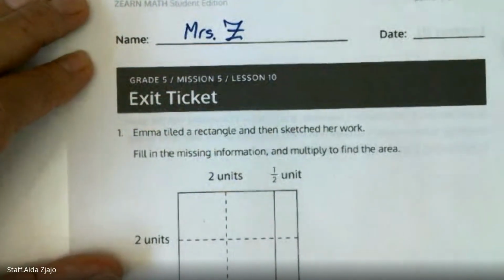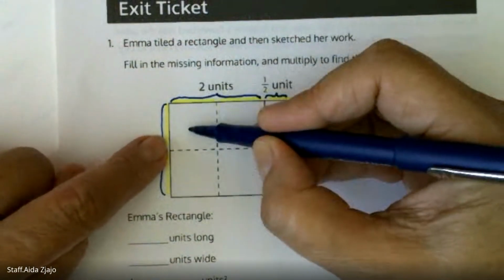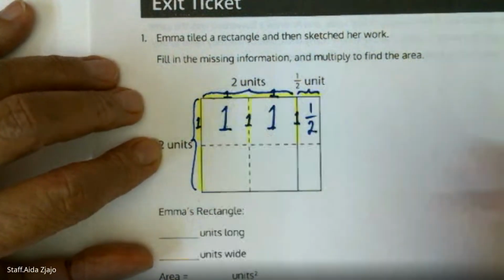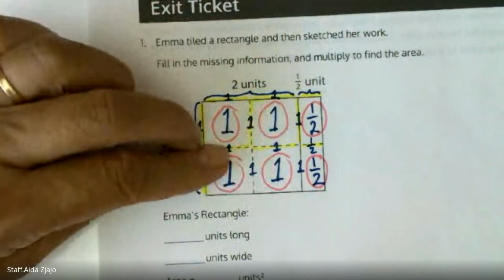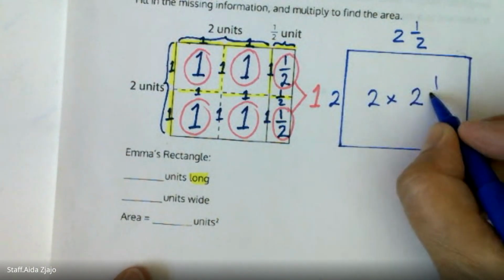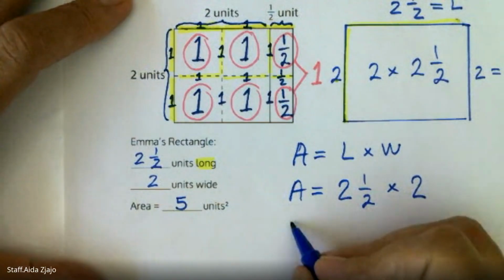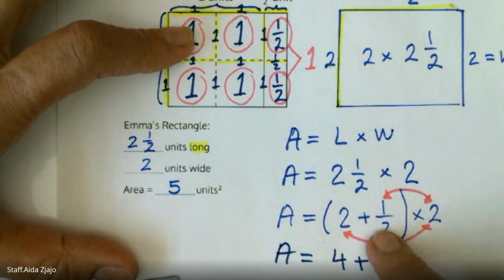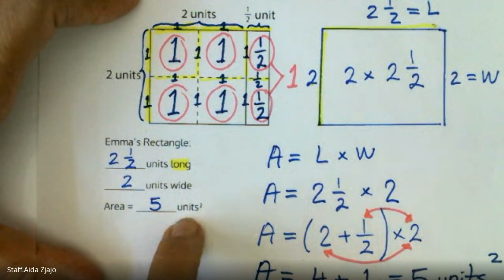(5.M5.L10.5th) Mission 5/ Lesson 10 /Exit Ticket /Mrs.Z